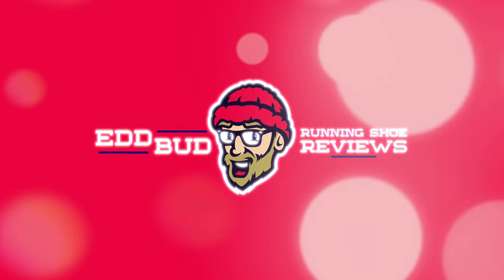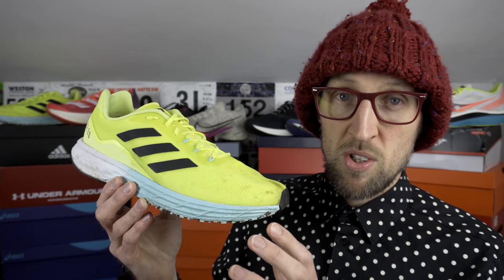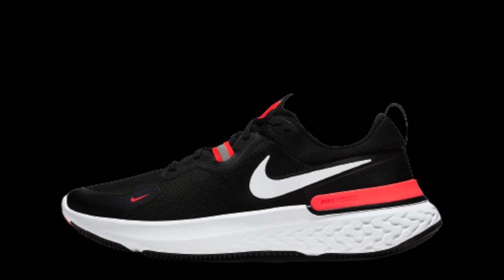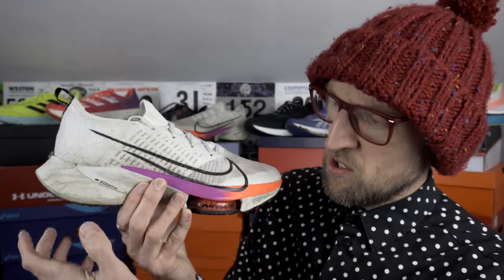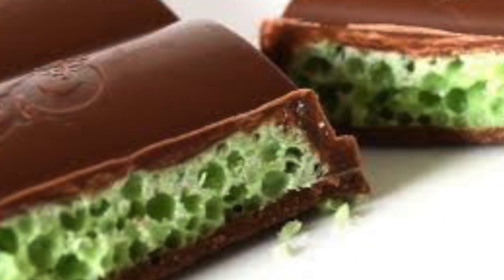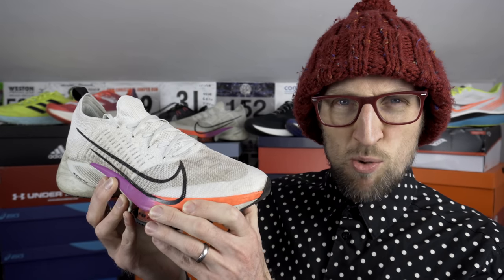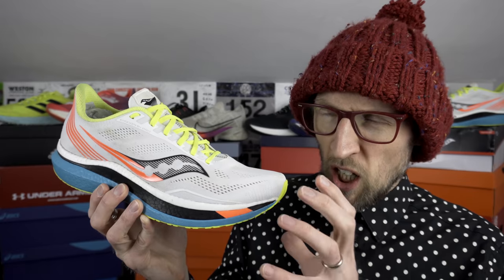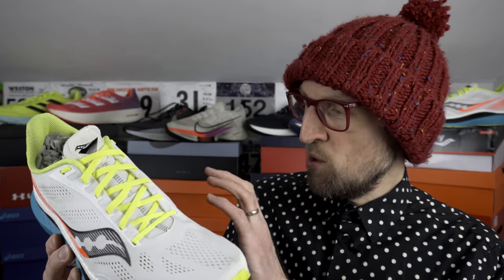Running Shoe Midsole Foams | Part 1 | Nike, Adidas, Reebok & Saucony Foams Discussed in 2021| eddbud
Running Shoe Midsole Technologies Explained - Part 1

Today i examine the array of midsole foams from 4 top manufacturers and discuss how they might be utilised over the course of 2021.

Within episode 1 I look at react, zoomx, floatride, energy, boost, lightstrike and lightstrike pro along with that PWRRUN + and PB.

I will cover Asics, Hoka One One, Brooks and others in the next episode.

Which of these foams hit the spot for you and why?

Adidas SL20

Running Clothing
Stance Crew Socks

Balega Socks